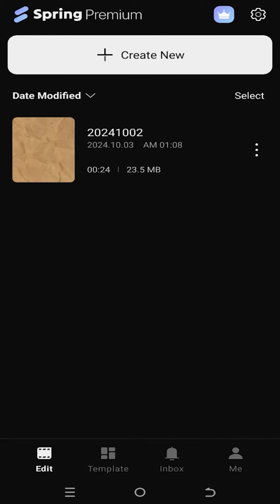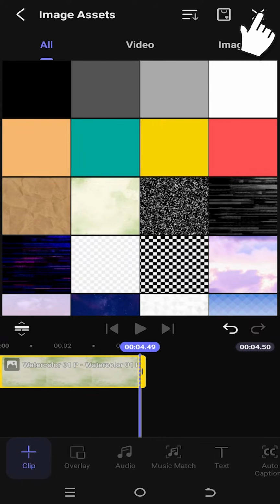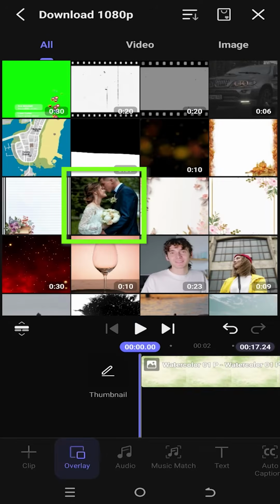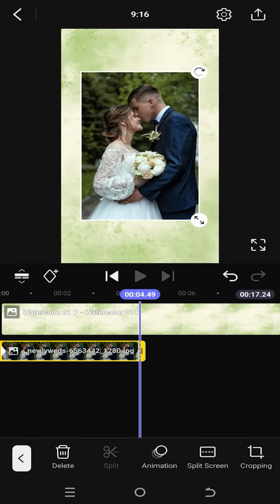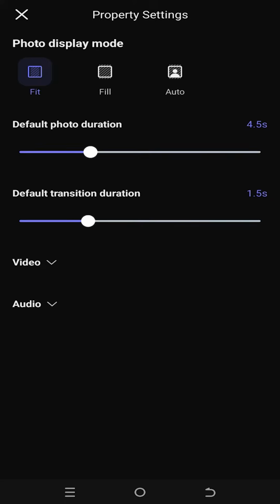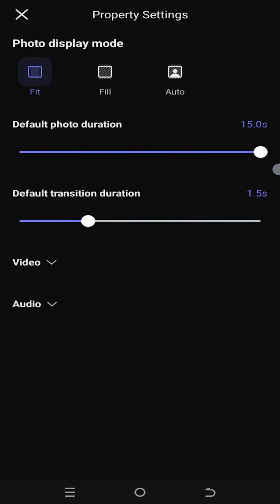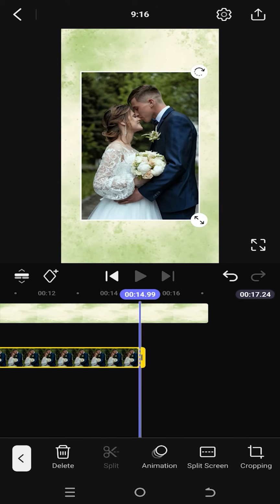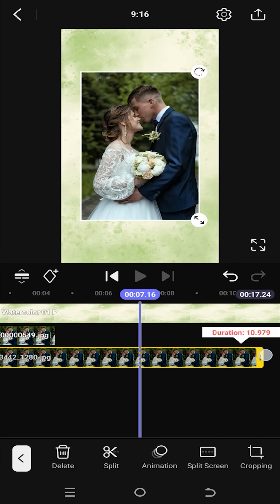Change Image, Video Clips or Layer Duration | Spring Video Editing Tutorial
In this tutorial, I will show you how to change the duration of image or video clips, or layers, in Spring. This is a beginner-friendly video editing tutorial on Spring.